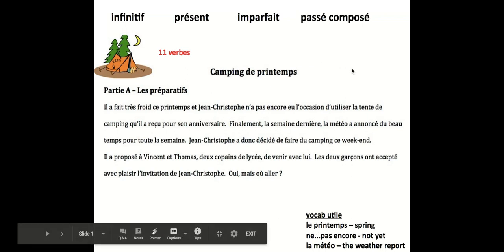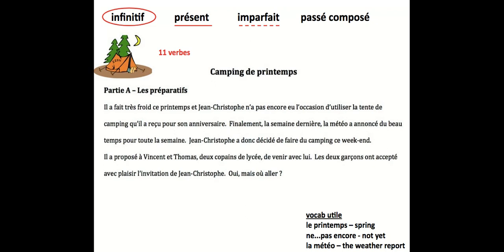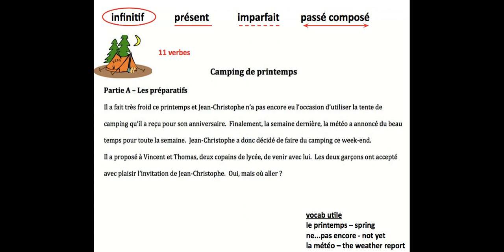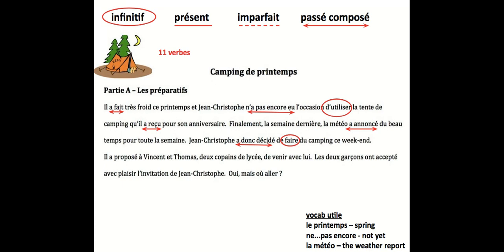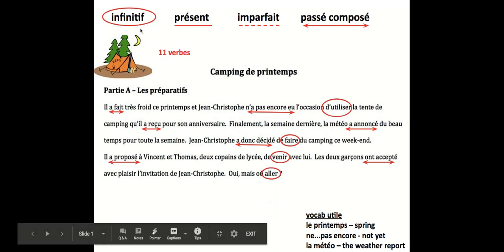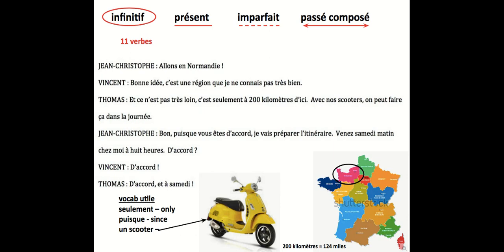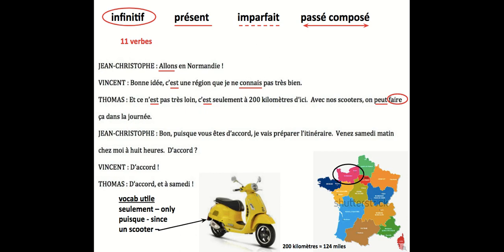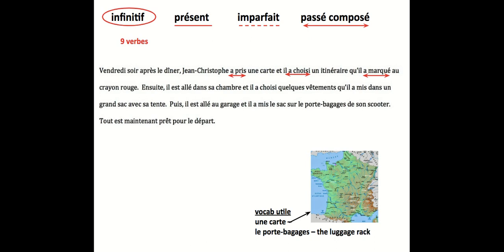Camping de printemps - Partie A.pptx - Google Slides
Camping de printemps - Partie A